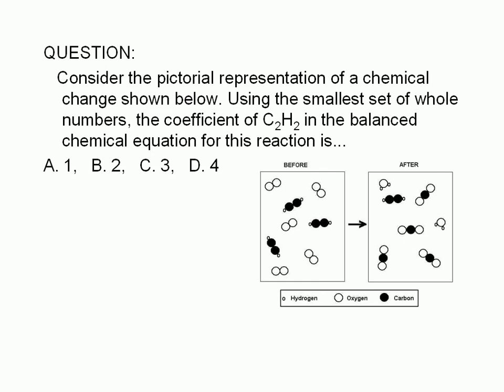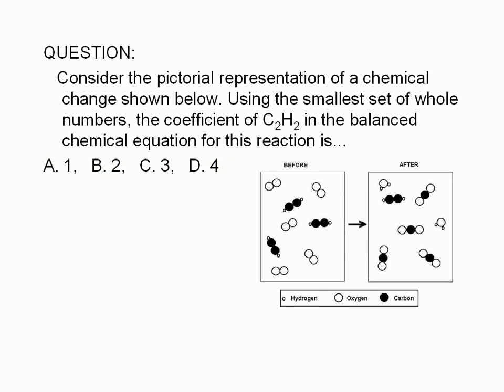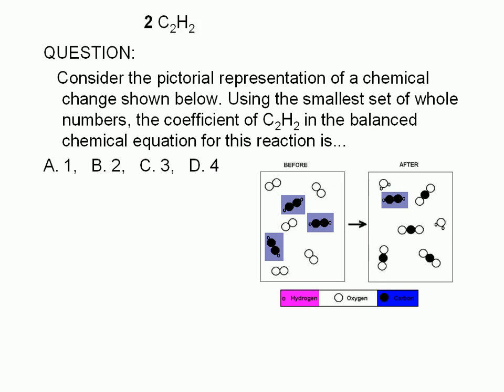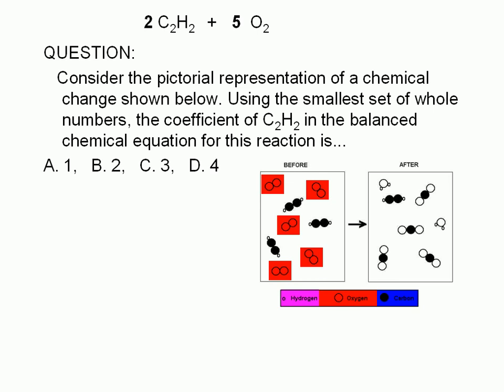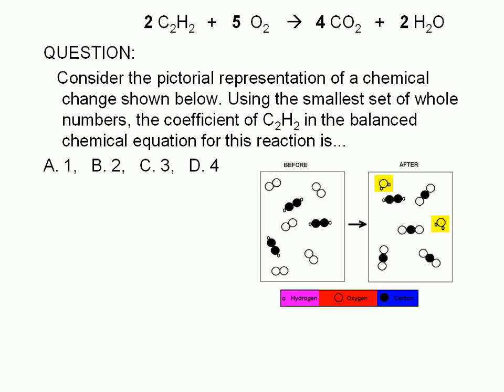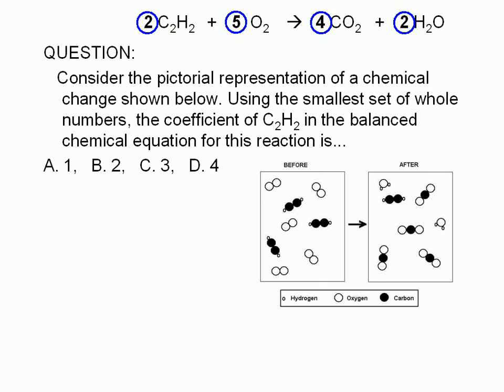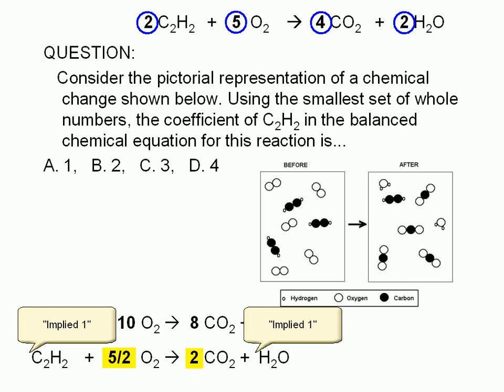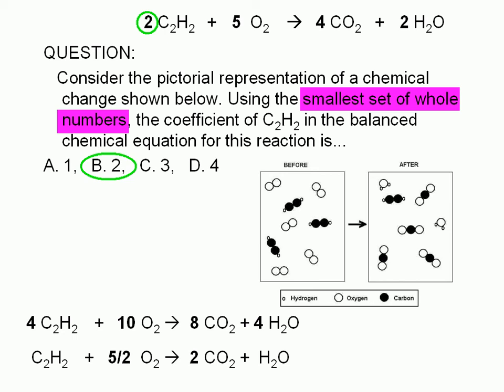1-31-5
QUESTION:
Consider the pictorial representation of a chemical change shown below. Using the smallest set of whole numbers, the coefficient of C2H2 in the balanced chemical equation for this reaction is...